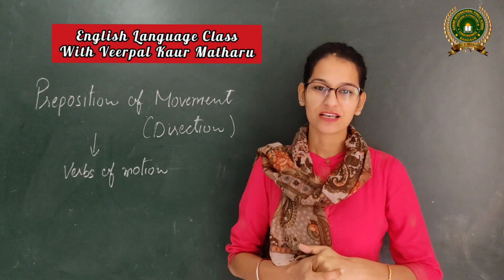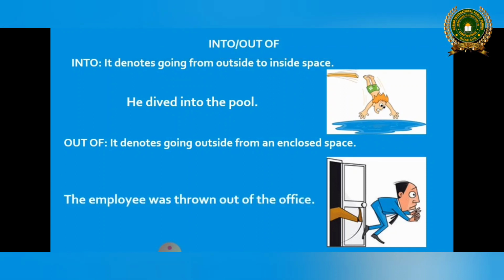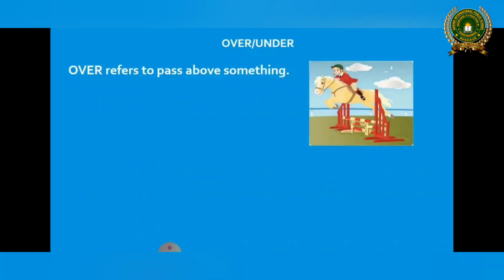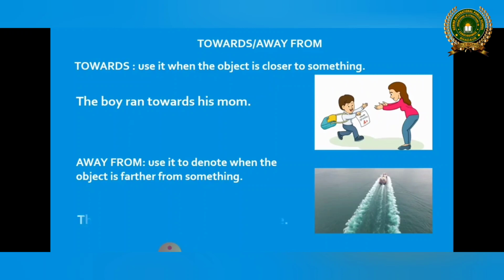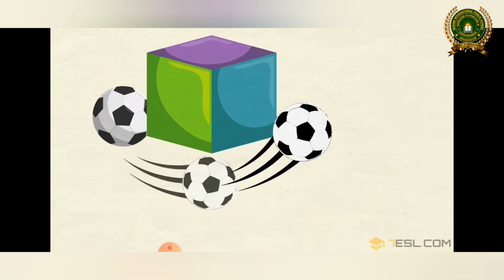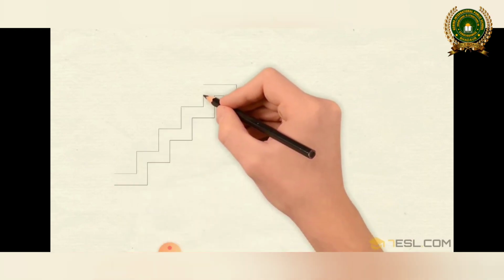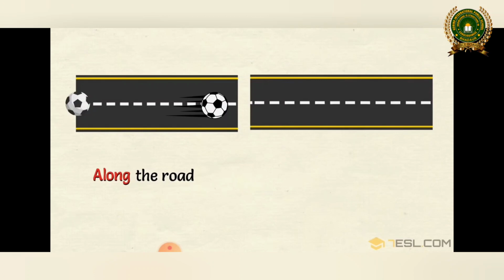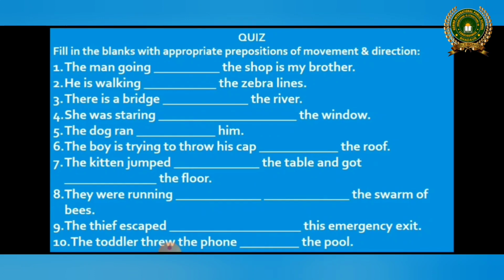Preposition Preposition of Direction and Movement by Veerpal Kaur Matharu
In this video lesson, you can learn about preposition of movement like into, out of, towards, inside, up, down etc
Learn these prepositions easily with Veerpal Kaur Matharu to improve your level of understanding.
Want more videos? Keep watching.